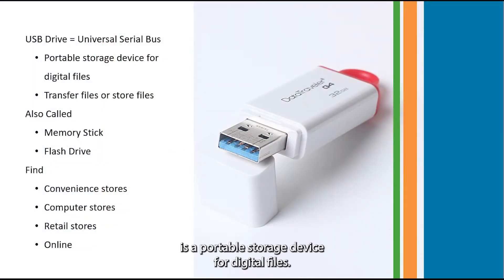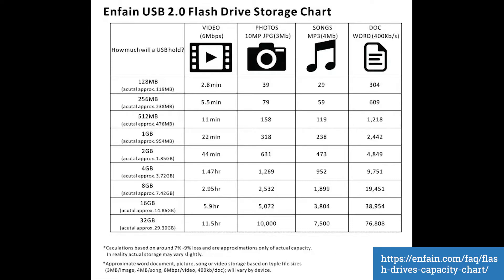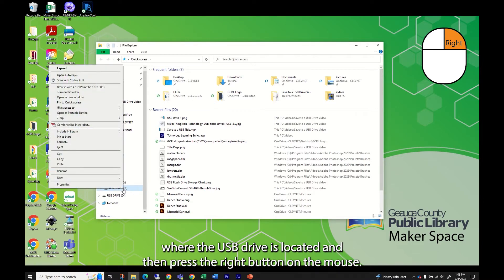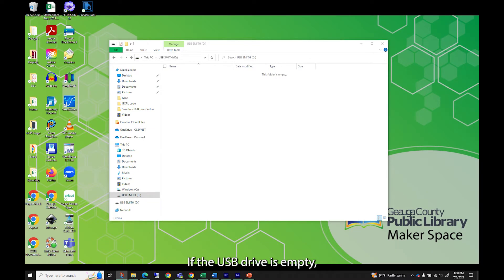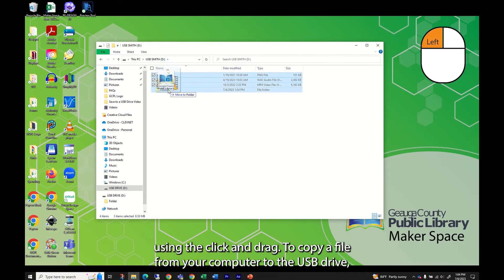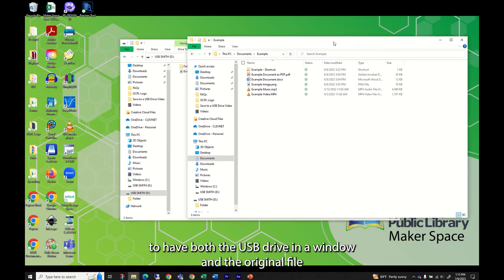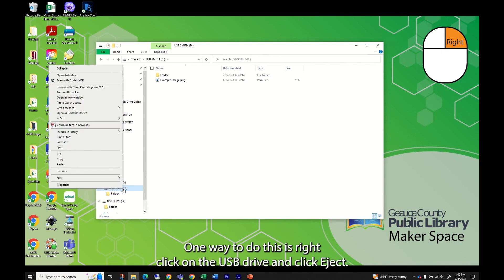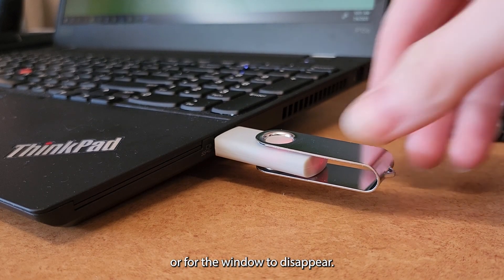Saving files to a USB Drive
This video will walk you through saving files on a computer to a USB drive.